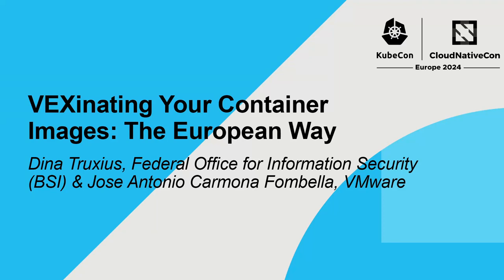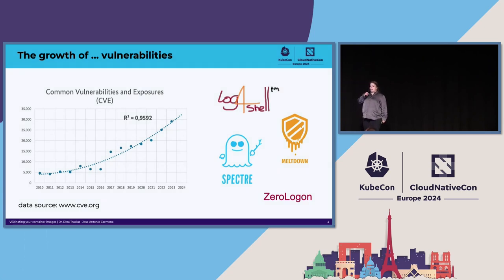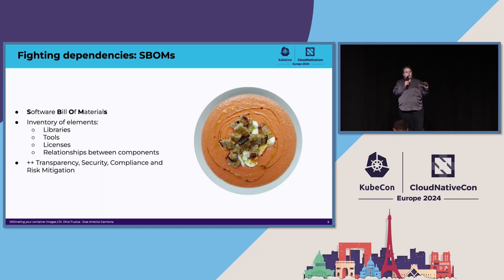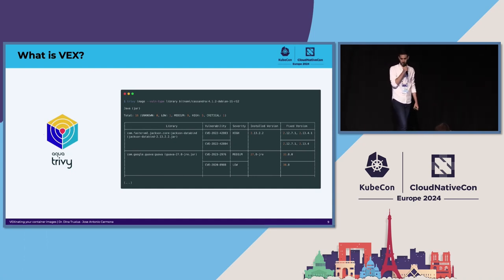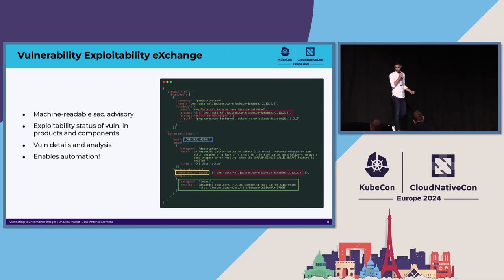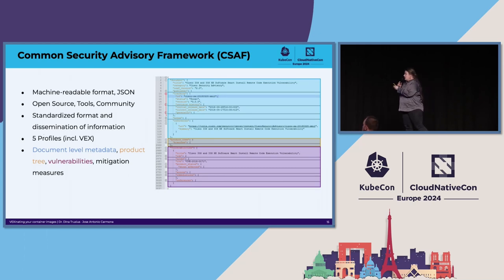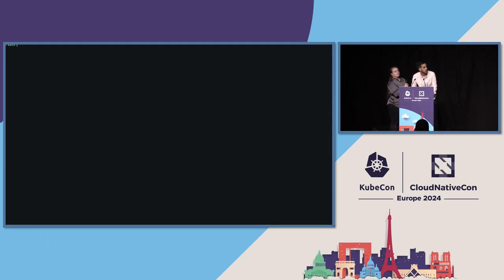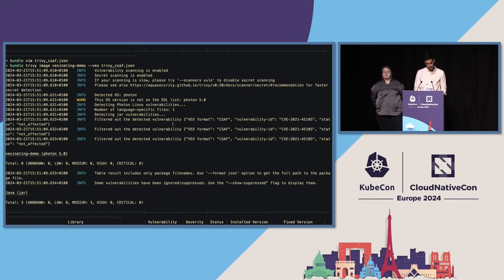VEXinating Your Container Images: The European Way - Dina Truxius & Jose Antonio Carmona Fombella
VEXinating Your Container Images: The European Way - Dina Truxius, Federal Office for Information Security (BSI) & Jose Antonio Carmona Fombella, VMware

Security and securing Software Supply Chains have become one of the top-priorities in the industry. Upcoming European legislation like Cyber Resilience Act demands for Software Bill of Materials and transparency on vulnerability management in order to facilitate resilience and secure the software supply chain. Products have a larger than ever footprint of upstream dependencies, many from Open Source Software. This exponential growth has irremediably led traditional practices for vulnerability-handling, like static human-targeted web sites, to rapidly become stale. As an answer to these modern demands, Common Security Advisory Framework (CSAF) has been leading a standards-backed Vulnerability Exploitability eXchange (VEX) implementation that is both machine readable and human comprehensible and that provides vendors a way to creating security advisories that can also be used by downstream users to consume security information and to enable automated assessment and remediation.